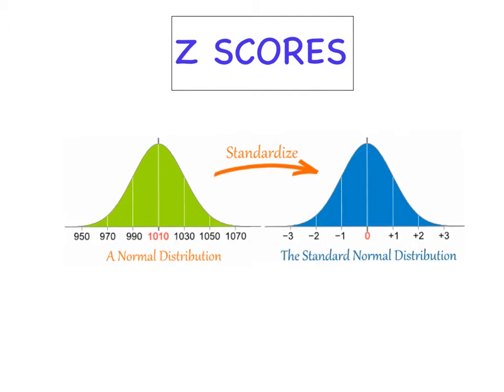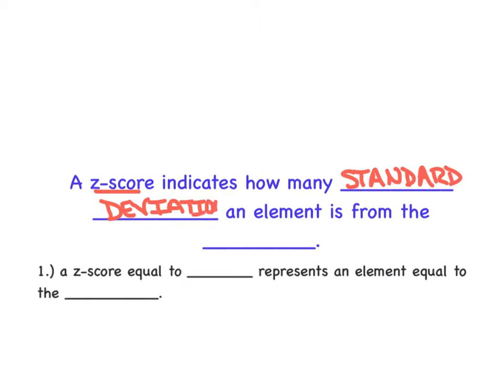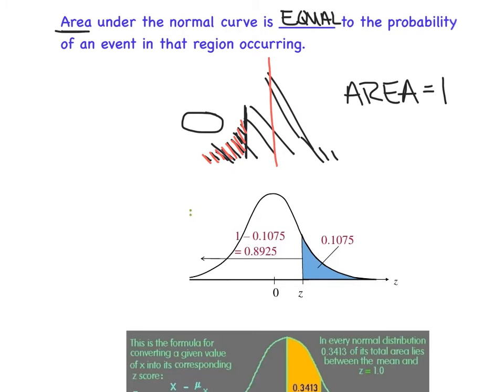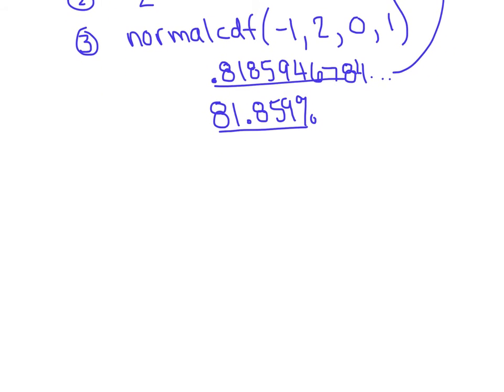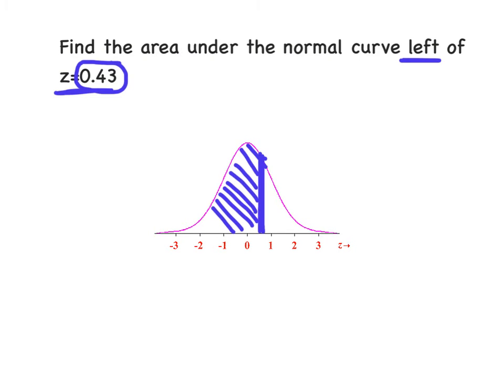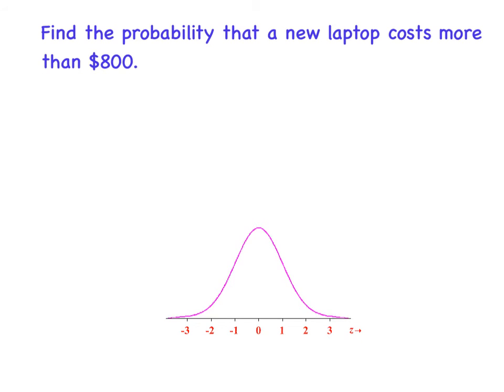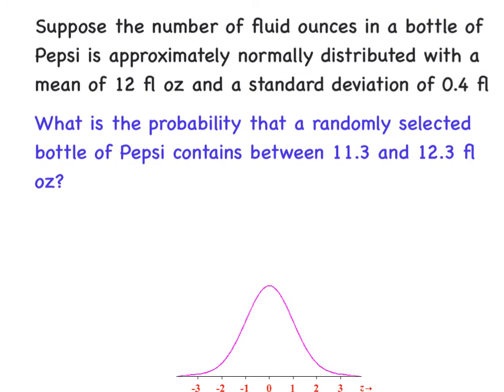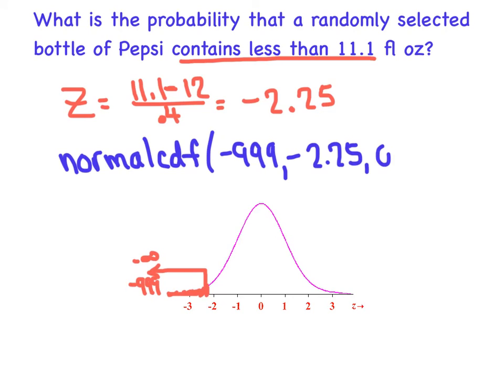CCA2 - Z SCORES